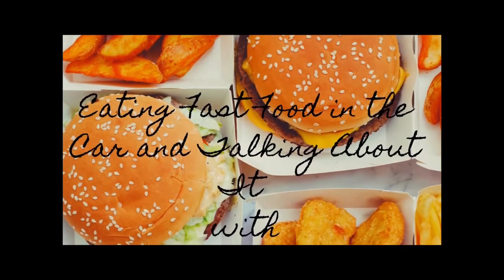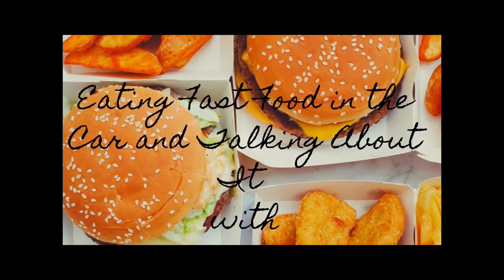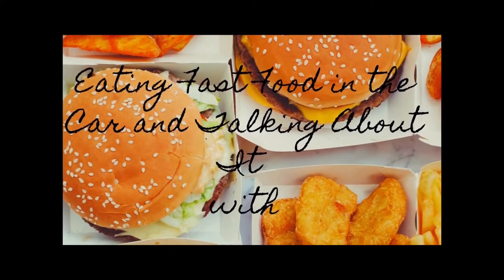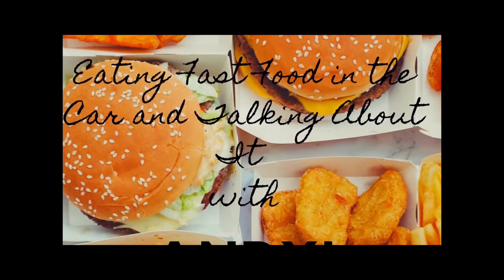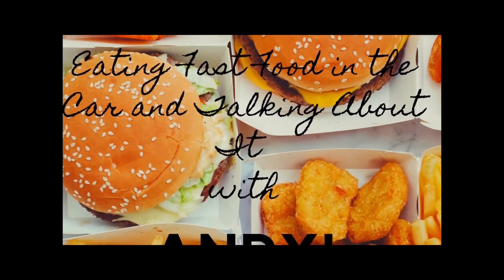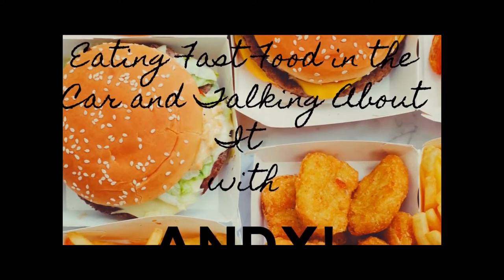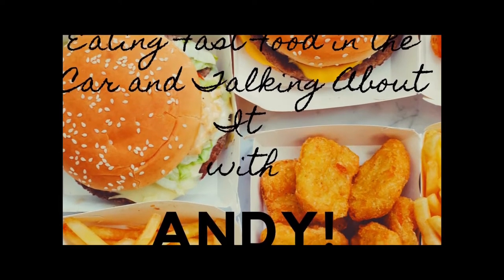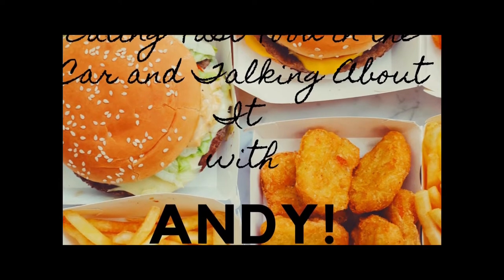EFFitCaTAiWA! Episode 63: Arby's Cajun Fish Wrap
Today we return to Arby's to try one of the items I saw on my last visit: the Cajun Fish Wrap. They take their hushpuppy breaded fish strips, add a Cajun seasoning, and put that in an artisan wrap with lettuce, tomato, and a zesty remoulade. Drive thru fish tacos! What could go wrong?

I have hopes for more content besides fast food, so a subscription lets you be first in line for that as well!